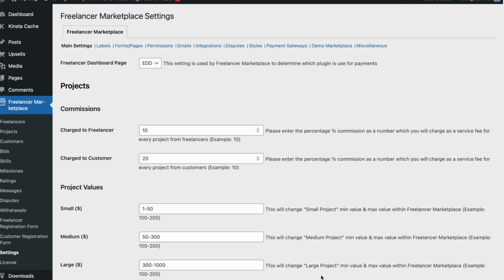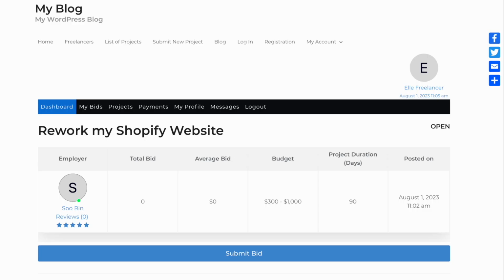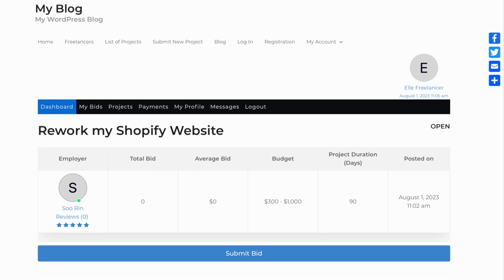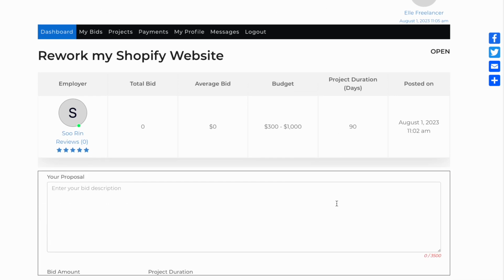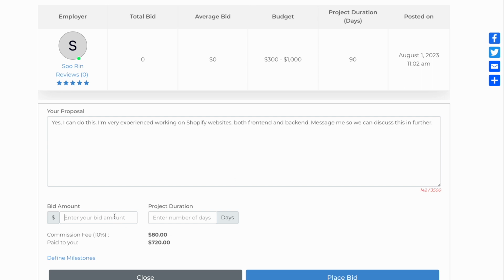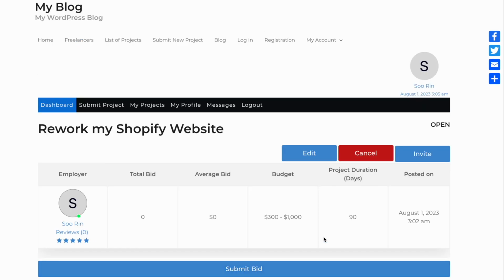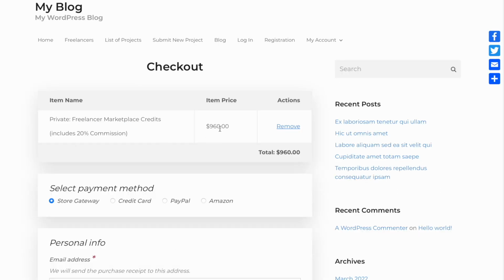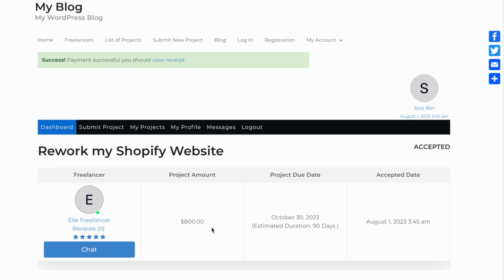How to Set Commissions for a WordPress Freelancer Marketplace?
💰 Secure Your Share: Learn How to Set Commissions in Your WordPress Freelancer Marketplace! 💼

In this insightful tutorial, we're diving into the process of setting commissions within your WordPress Freelancer Marketplace. With our specialized Freelancer Marketplace Plugin designed for Easy Digital Downloads and WooCommerce websites, you'll gain the knowledge to manage earnings effortlessly.

🔑 Key Insights from This Tutorial:
✅ Configuring commission rates for freelancers and the platform
✅ Navigating the plugin interface for seamless commission management
✅ Ensuring fair compensation for services rendered
✅ Fostering a sustainable and lucrative freelancing ecosystem
✅ Elevating your freelancing journey by optimizing commission structures

🛠️ Ready to optimize your earnings? Tune in now and unlock the full potential of our Freelancer Marketplace Plugin, reshaping how you manage commissions and facilitate fair compensation on your WordPress platform.

Watch the tutorial and get ready to revolutionize the way freelancers and clients collaborate. Don't miss out on the opportunity to create a thriving online marketplace with WordPress by watching all other videos!

Get started now and build your Freelancer Marketplace today!